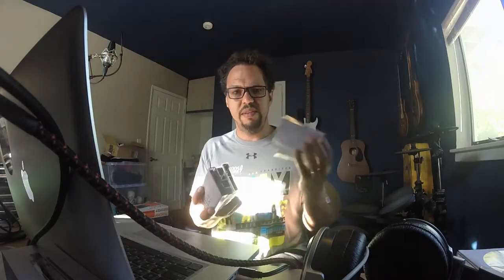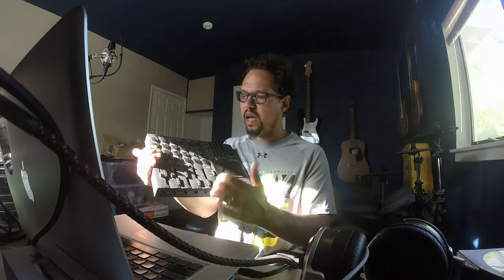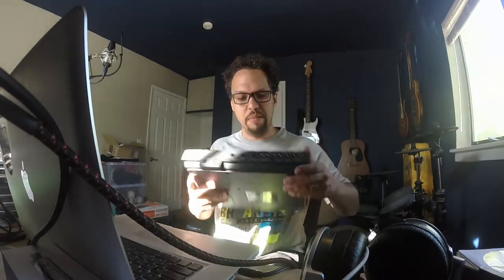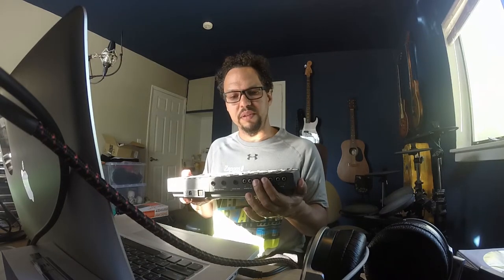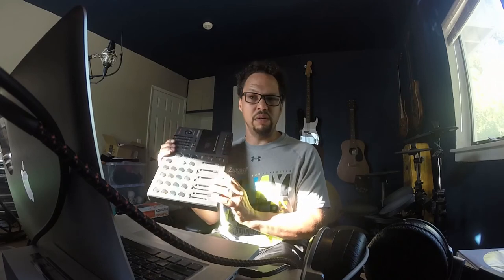SOMETHING OLD EP001